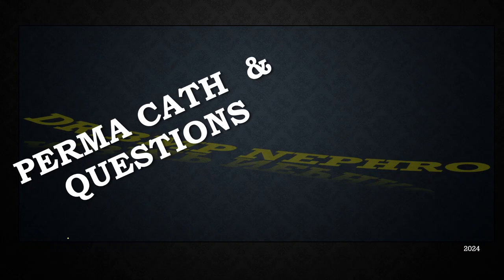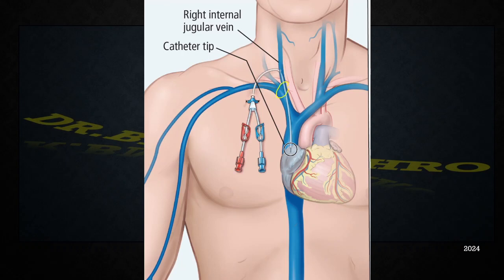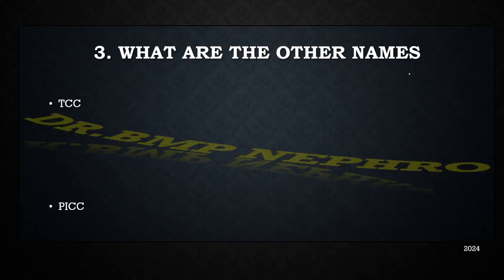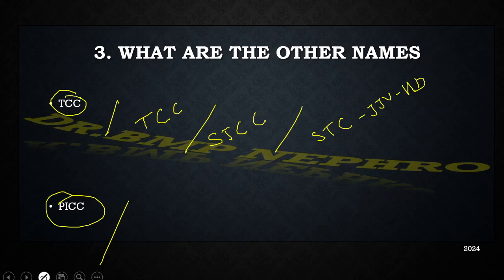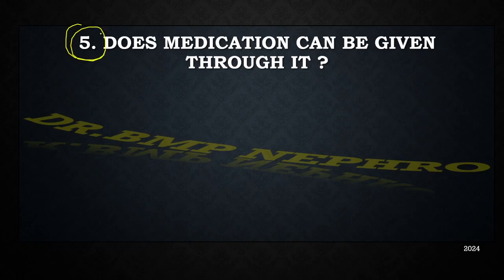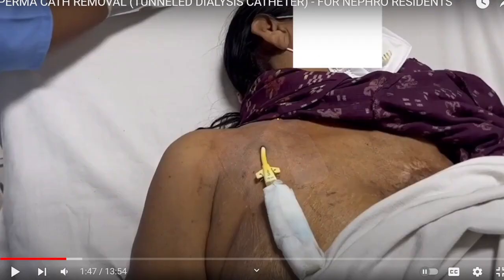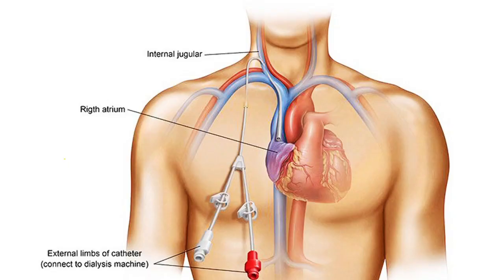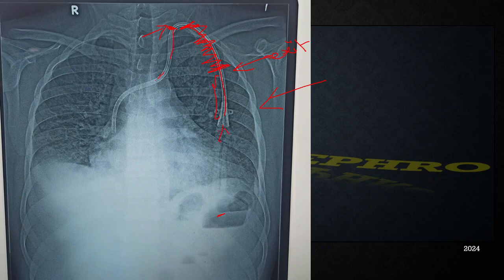Perma Cath & common questions/ video 178 / english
TOPIC-

NEPHRO TOPICS -